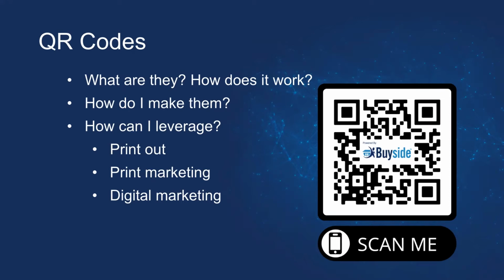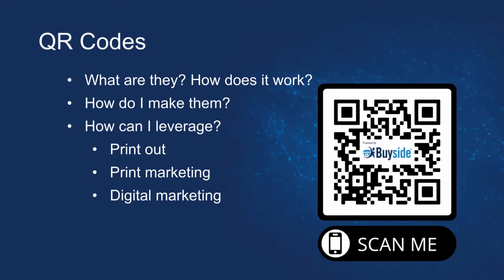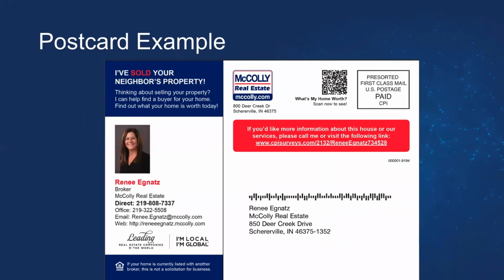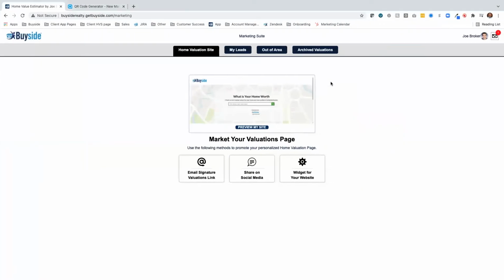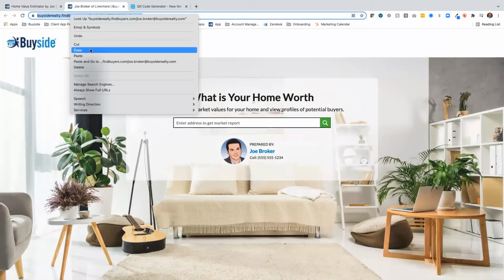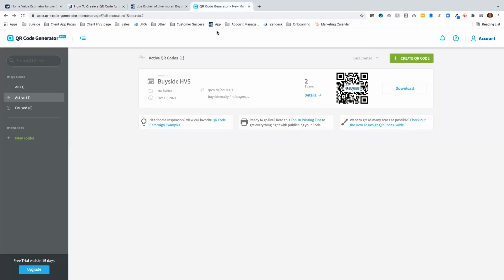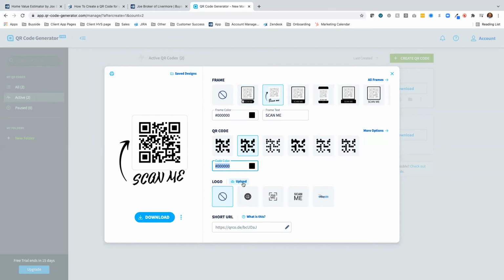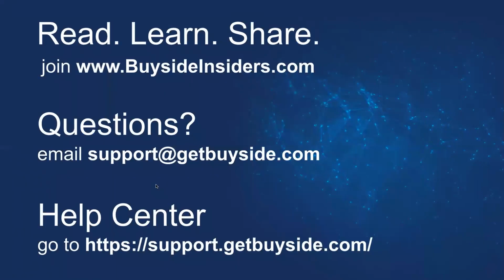Buyside: Power Marketing with QR codes (2)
Join us as we discuss next-level marketing tactics, focusing on using QR codes!